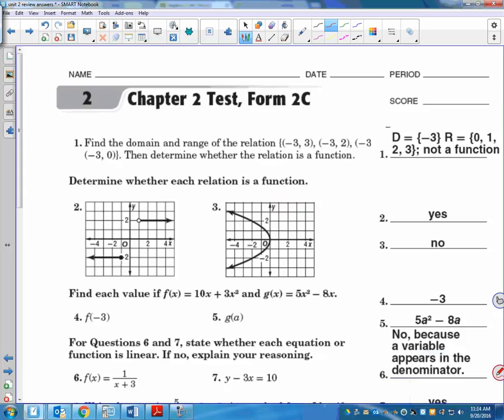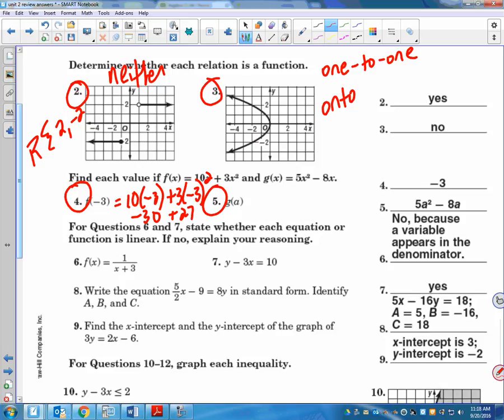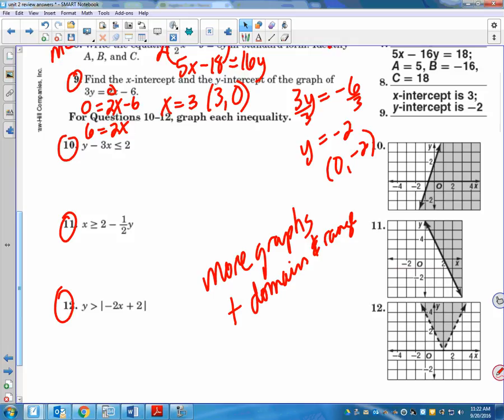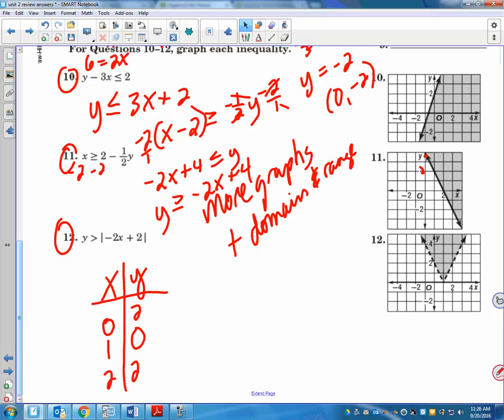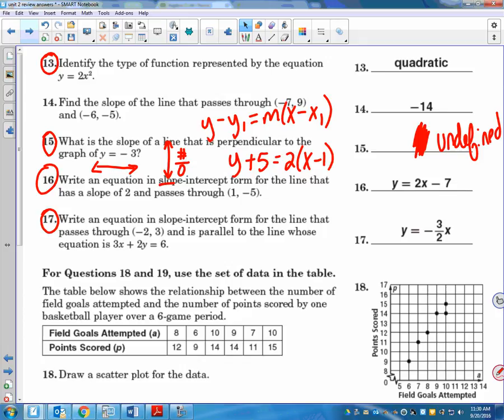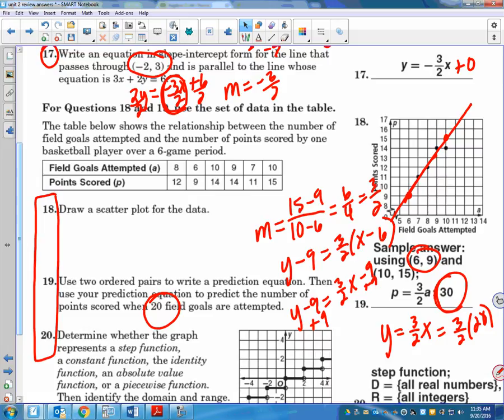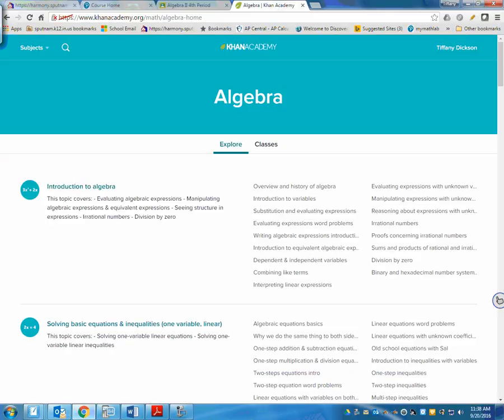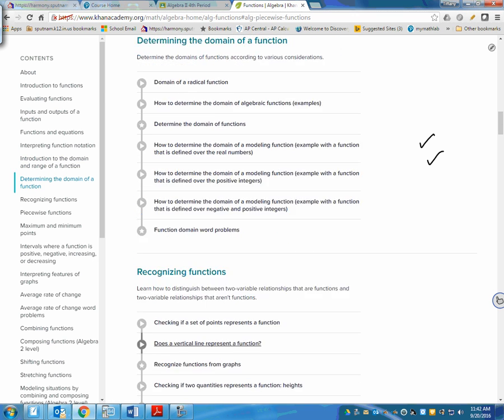unit 2 review 9 20 16 Alg II